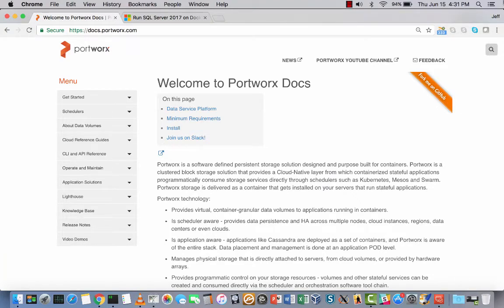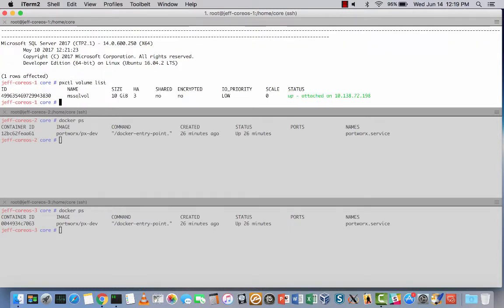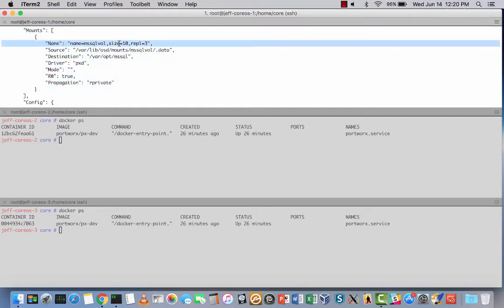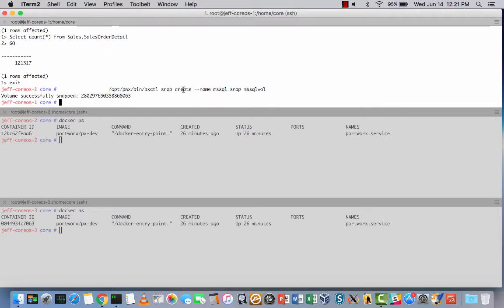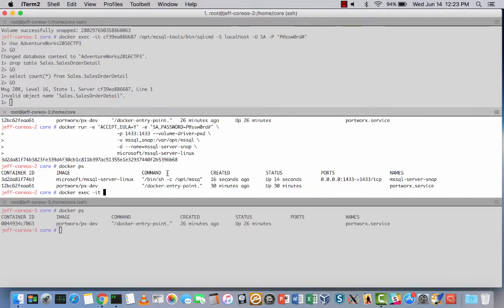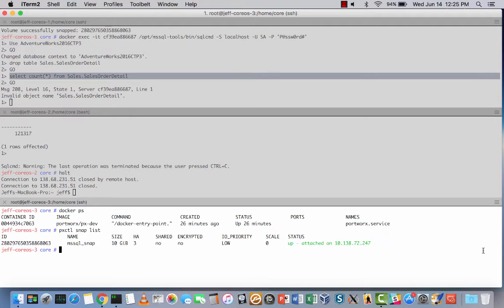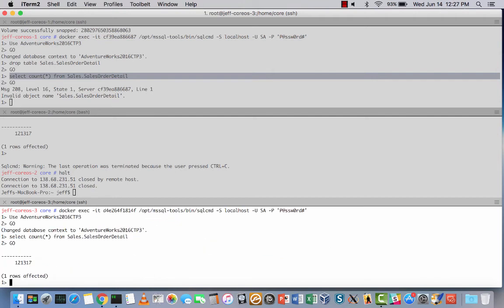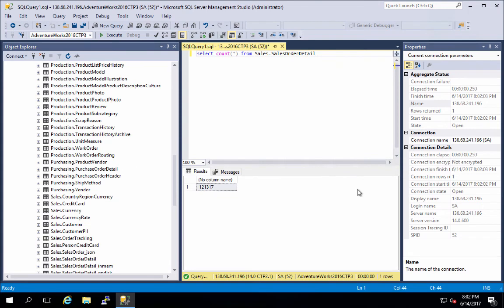How to Get High Availability and Recoverability with Containers and Microsoft SQL Server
In this five-minute hands-on video, you’ll learn how simple it is to run Microsoft SQL Server in containers with Portworx. For the first time, you’ll get the availability, durability, and recoverability that enterprises expect when running containerized SQL.